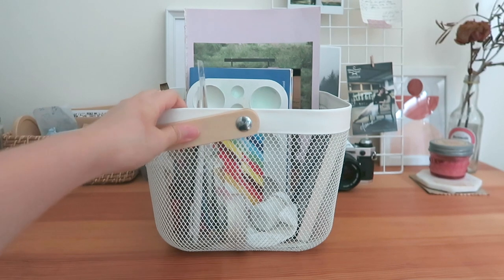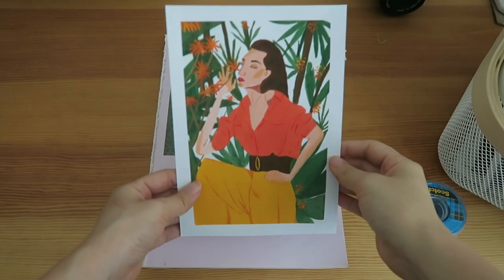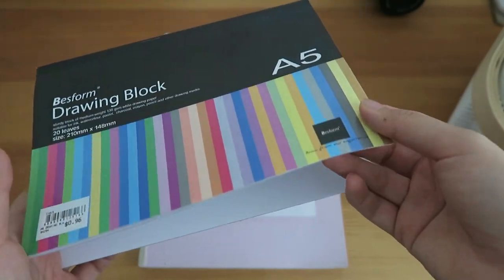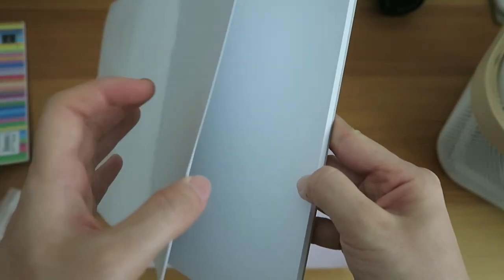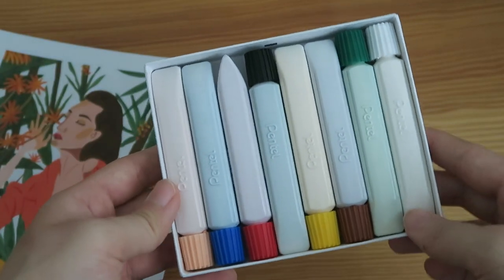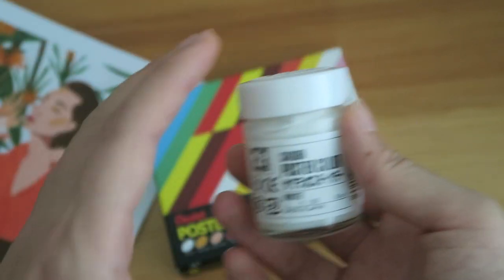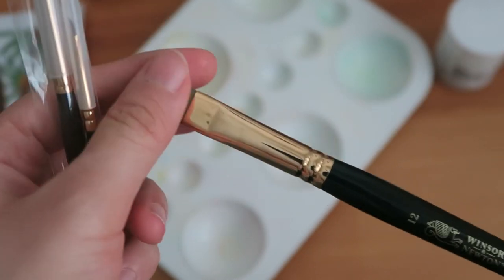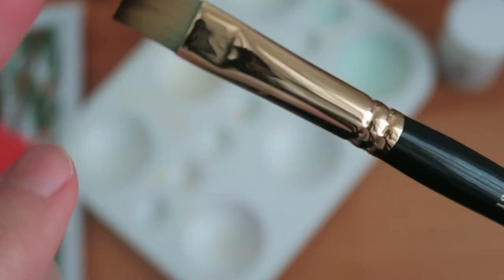What's in my Art Basket | Favourite Art Tools (Analog)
Thought I'd just make a fun video of my favourite art supplies that I'm currently using for analog painting and illustration. I'll do another video soon about my digital illustration tools and review the iPad 2018 and pencil for illustration ;)

Hobby Art Gallery
Sunshine Plaza #01-44, 91 Bencoolen Street, Singapore, 189652

Art Supplies Mentioned:
Basket from Ikea
Scotch Matte Finish Removable Tape from Times Bookshop
Monjojo Watercolour Pad from Hobby Art Gallery
Pentel Poster Colour set 8 (almost any stationery shop)
Sakura Poster Colour white from Hobby Art Gallery
Winston and Newton Fine Poster Colour brushes from Hobby Art Gallery

Let me know if you like these kind of videos with a comment or thumbs up!